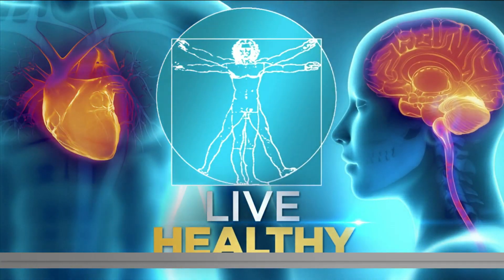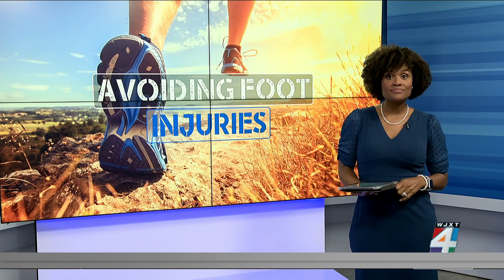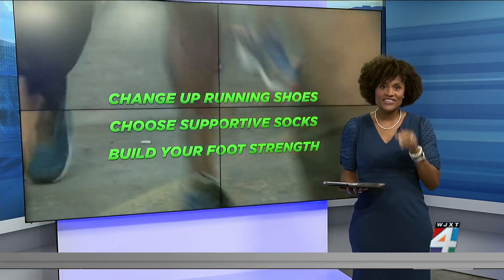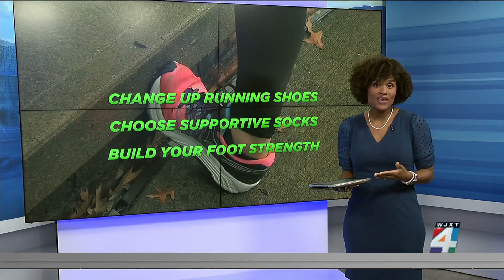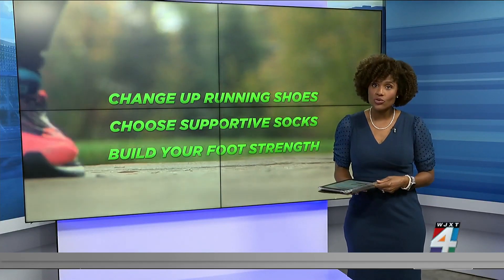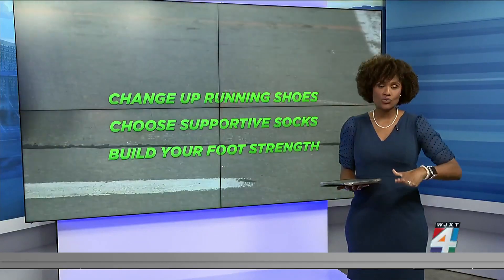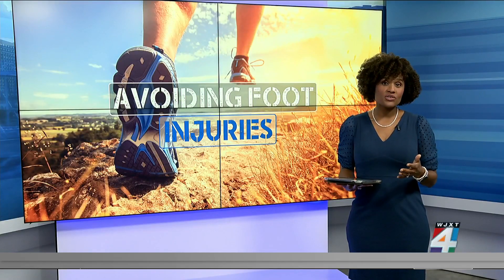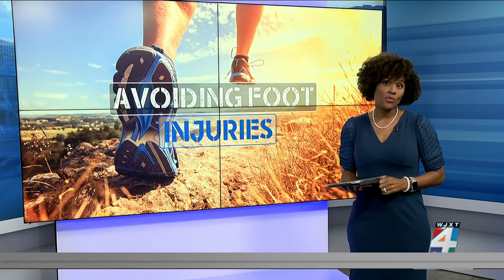Avoiding foot injuries when running long distances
Whether you're gearing up for a marathon or just want to run longer distances, there are some things you can do to avoid foot injuries. A Podiatrist with Cleveland Clinic says starting with the right running shoe is key.